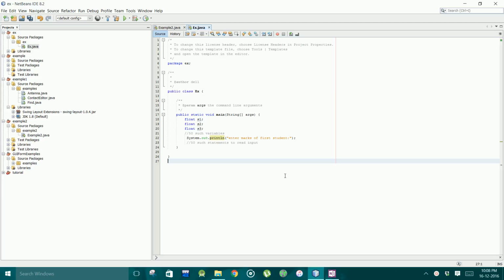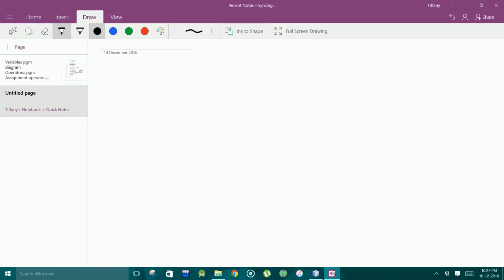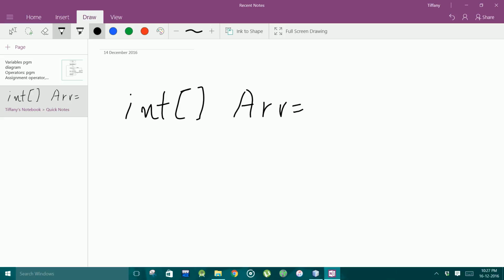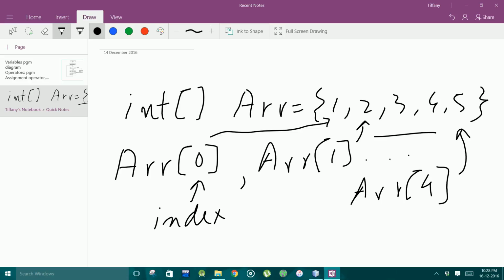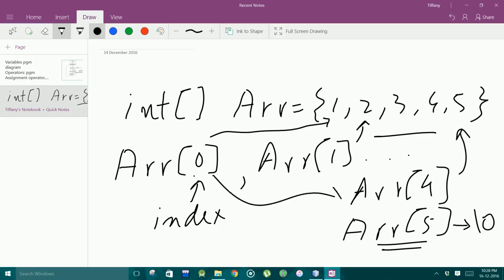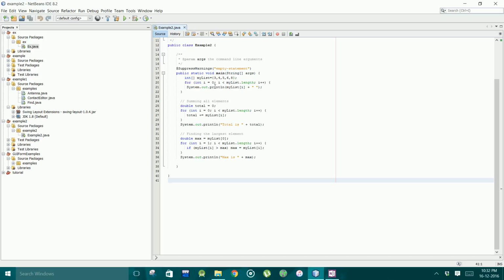Arrays: Data Structure of the same types